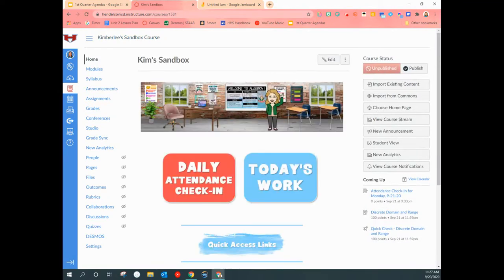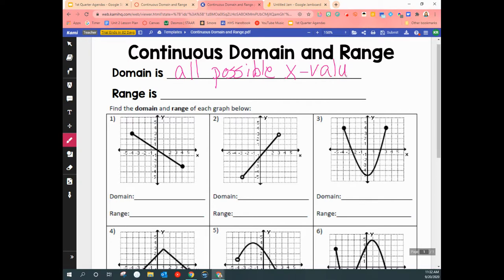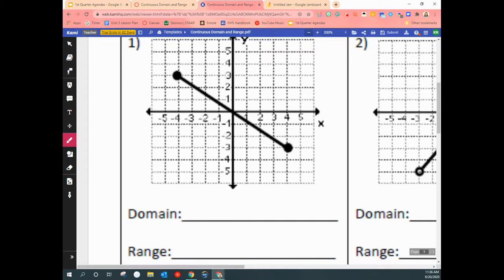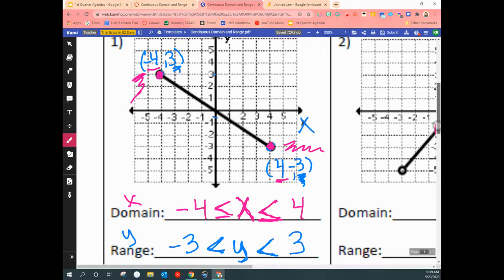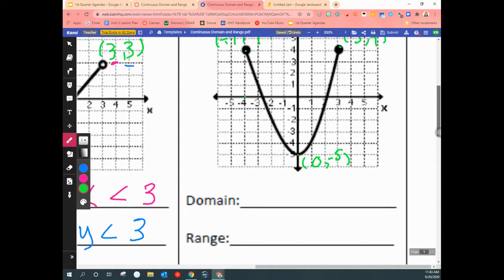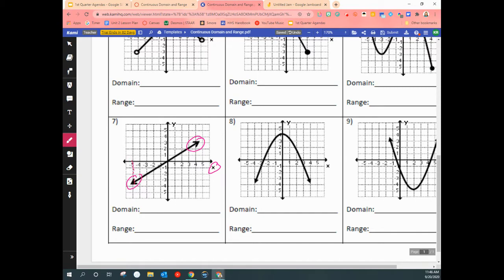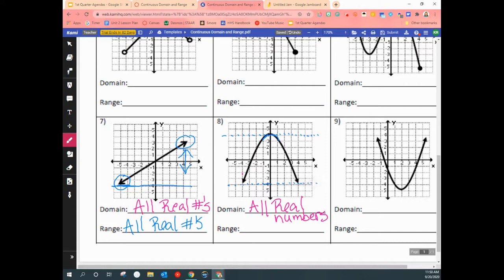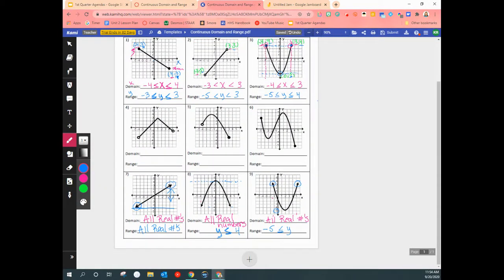Continuous Domain and Range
Instructional Video for Tuesday, 9-22-20